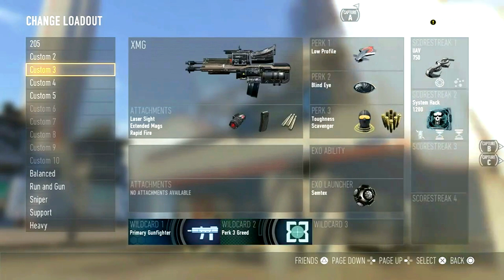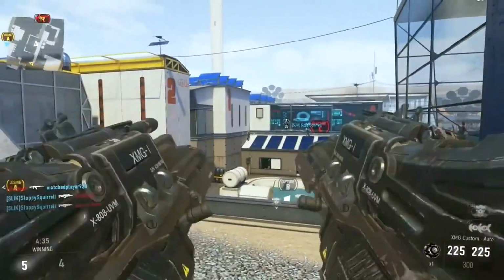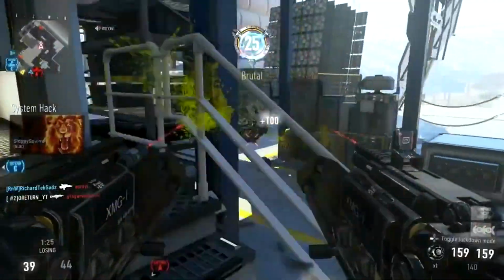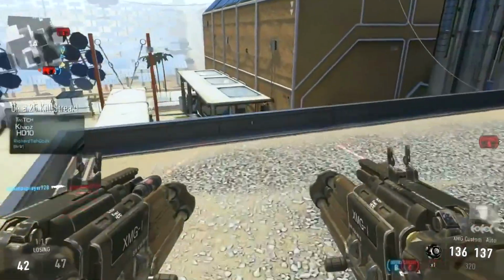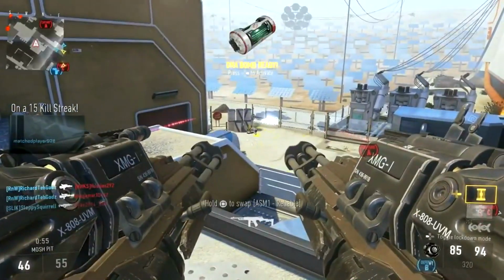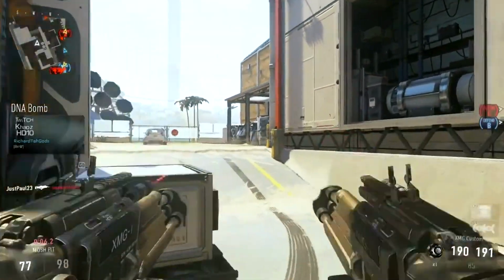Advanced Warfare: XMG DNA Bomb on Solar! (DNA Saturday)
I hope you enjoyed this XMG DNA Bomb and this episode of DNA Saturday! After playing the Black Ops 3 Beta, it's shocking how much the XMGs remind me of the Reaper's "Scythe" ability!